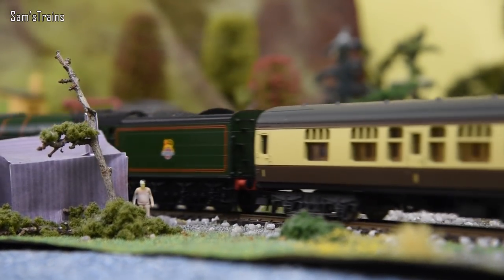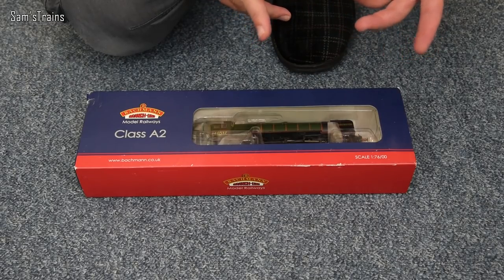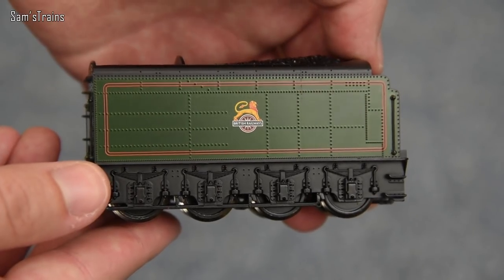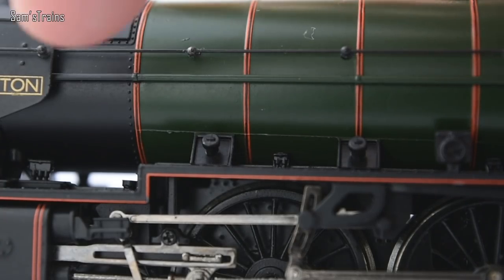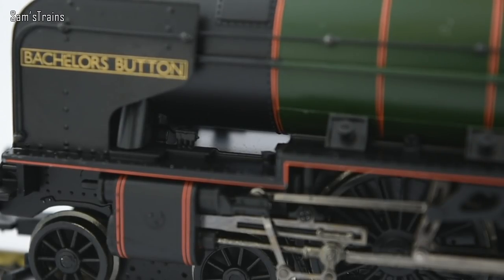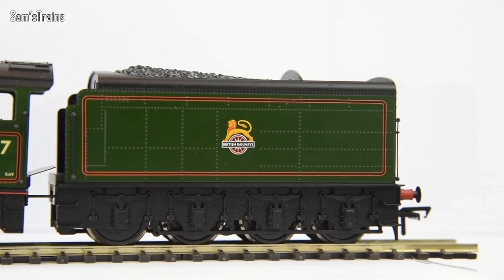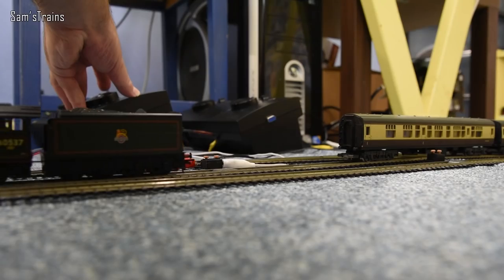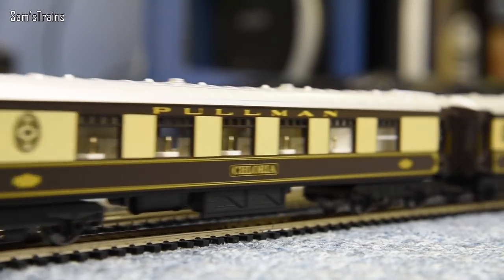Bachmann Class A2 Unboxing & Review